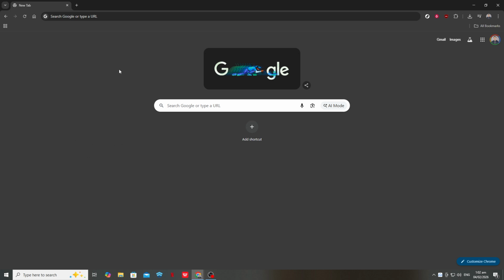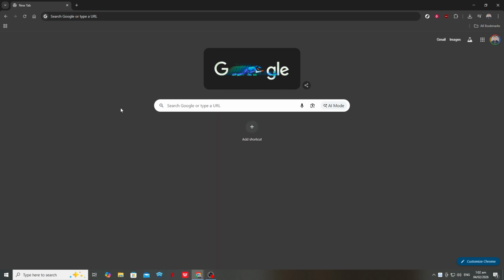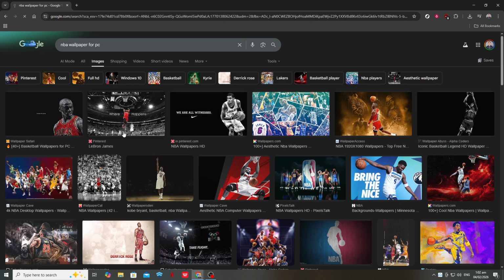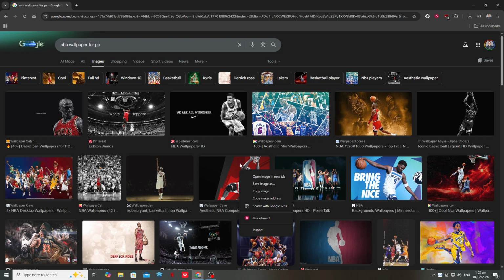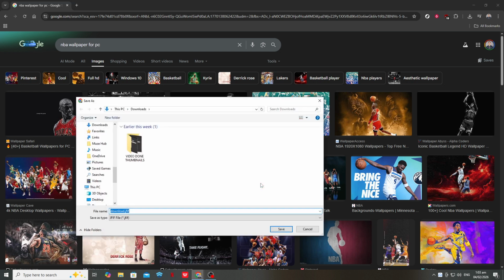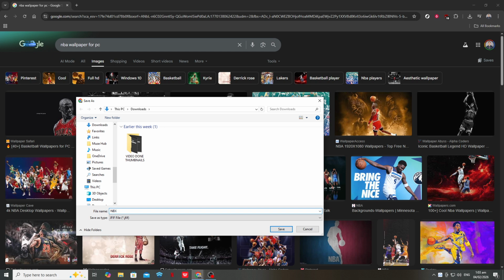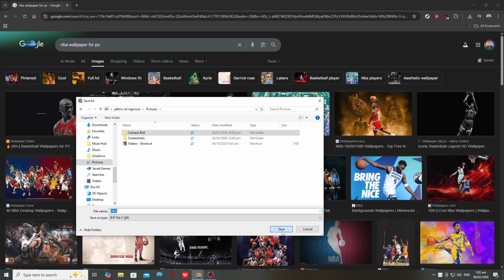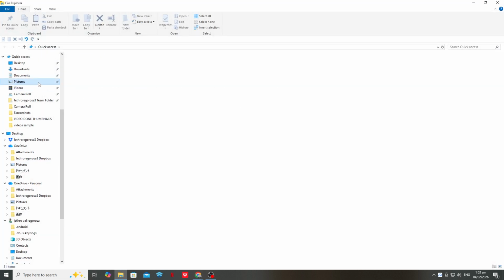How to download an image from google chrome (Latest Update)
How to download an image from google chrome

In this video, you’ll learn how to download an image from Google Chrome step by step on a laptop or PC. This tutorial shows how to save images from websites, Google Images, and other online sources using Chrome’s built-in download feature.
You’ll also learn how to choose the download location and manage saved images.

This guide is perfect for beginners who want to quickly save photos, wallpapers, or pictures from the internet using Google Chrome.